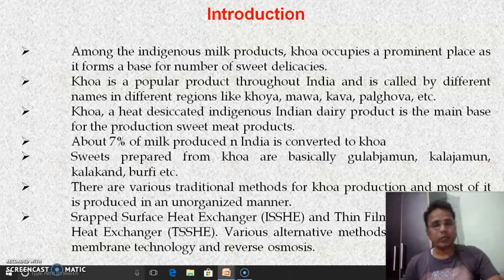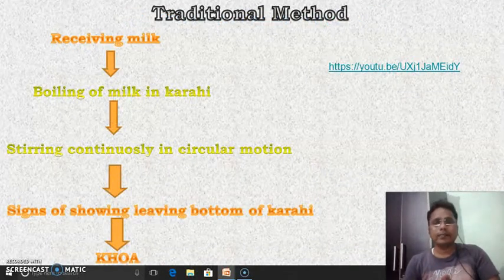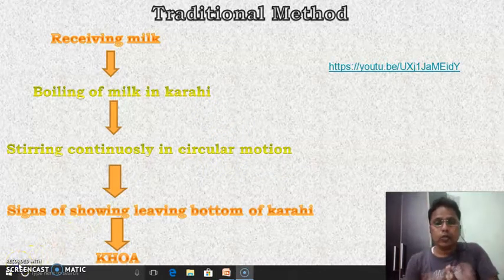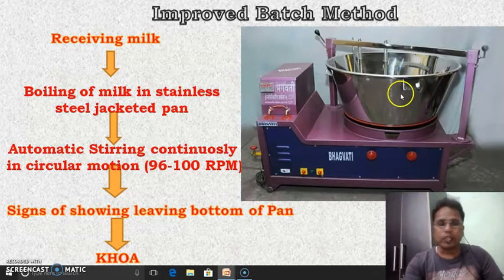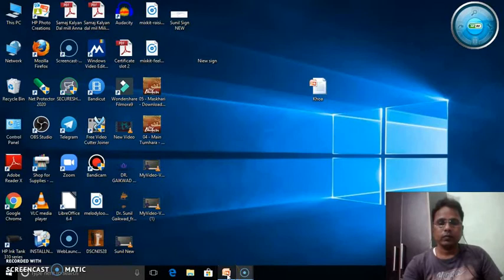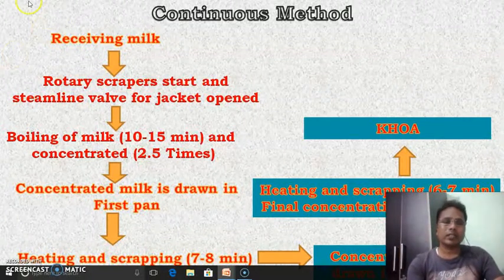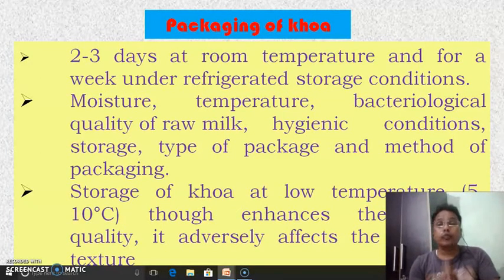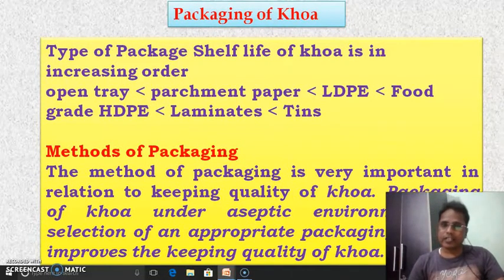Khoa Part II